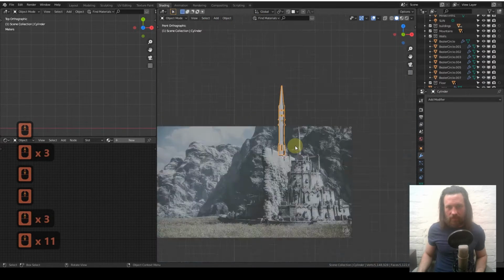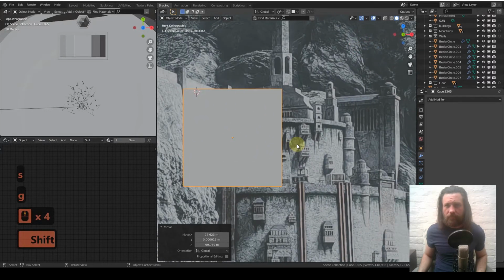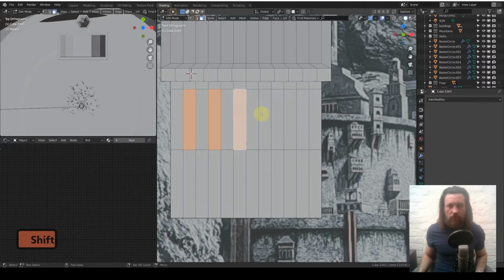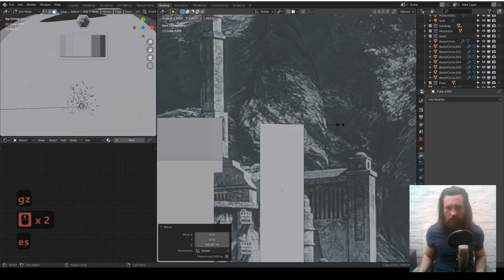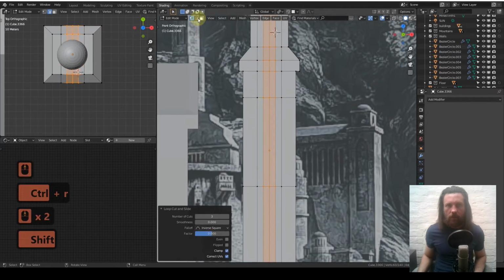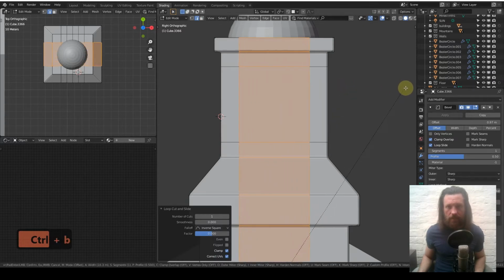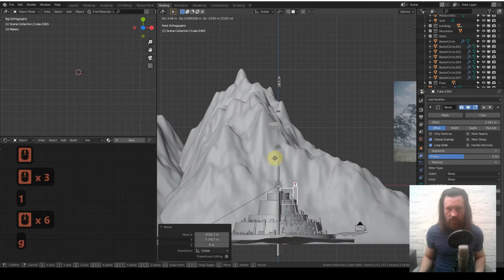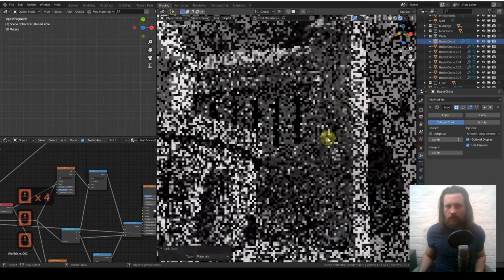NS Building Minas Tirith Part 28 - Creating the Other Upper Buildings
There's a couple more very simple buildings to add at the top level of the citadel for part 28, getting much closer to finishing now!